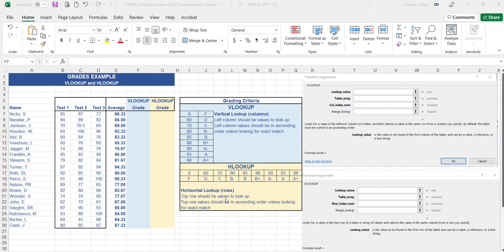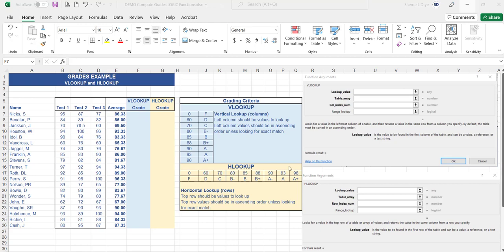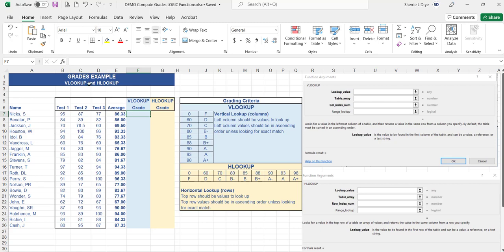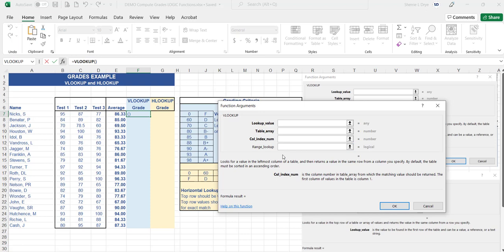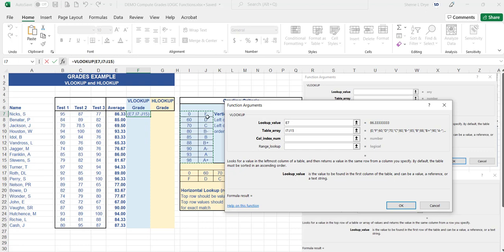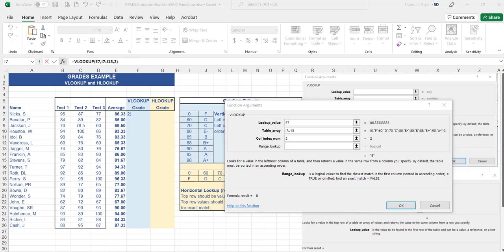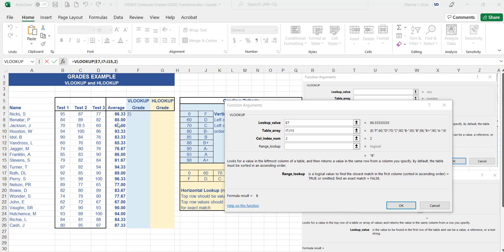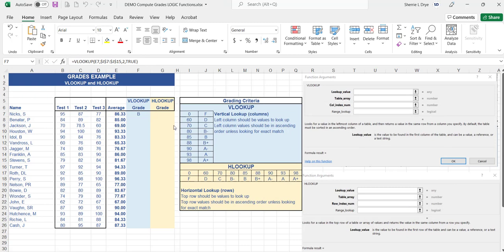EXCEL VLOOKUP Grades (also an explanation of Difference in VLOOKUP and HLOOKUP)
DEMO Computer Grades LOGIC Functions file